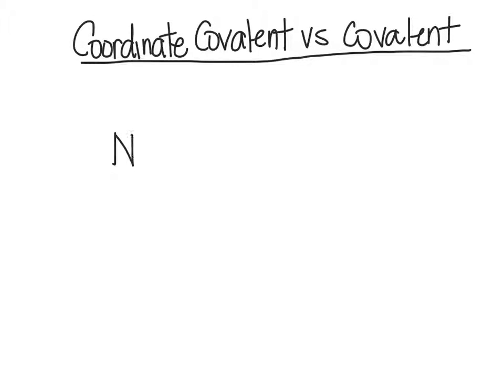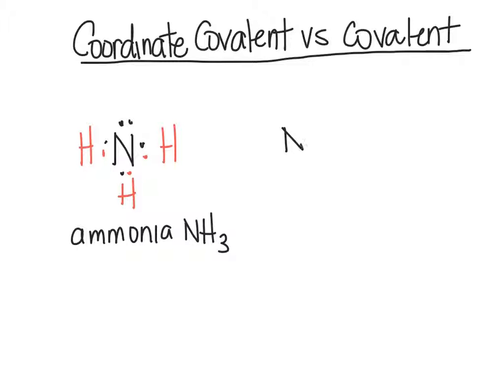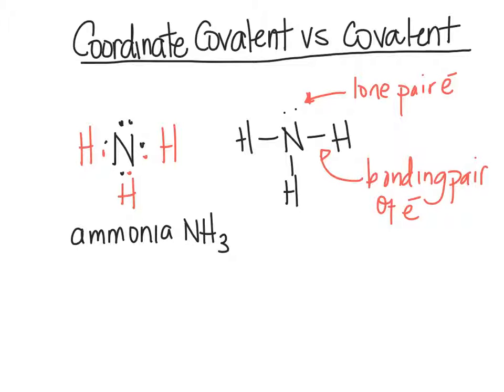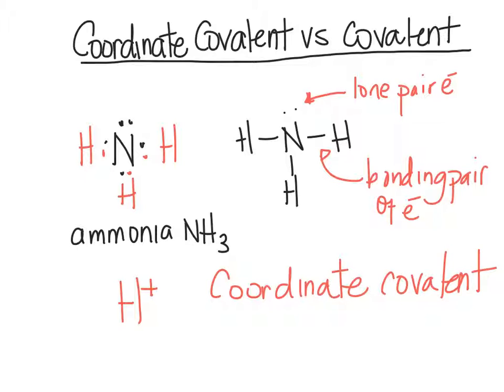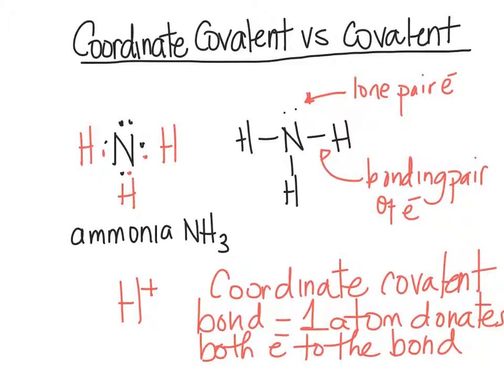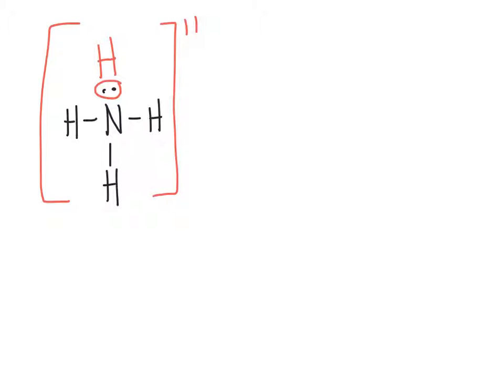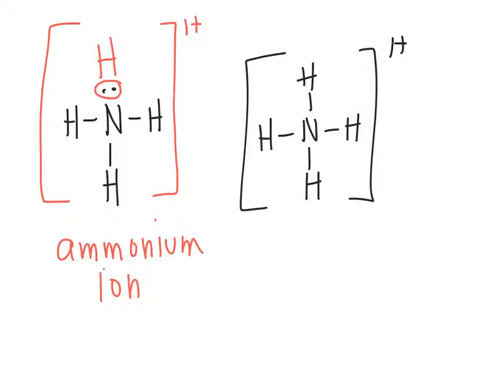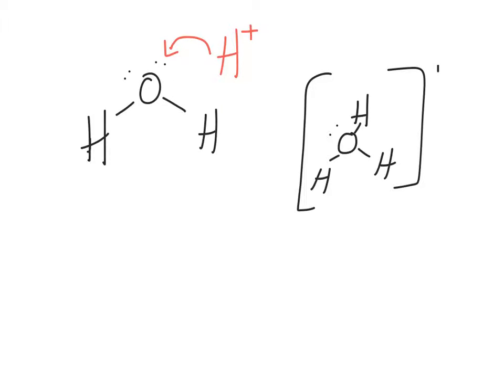coordinate vs covalent bonds